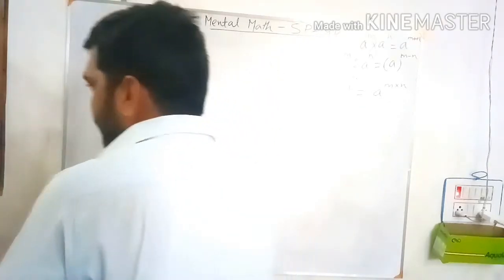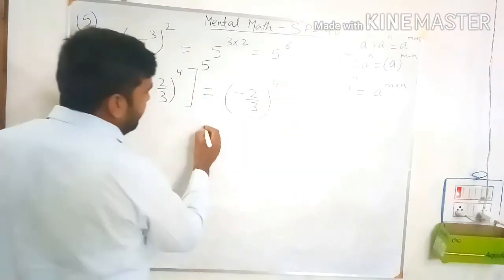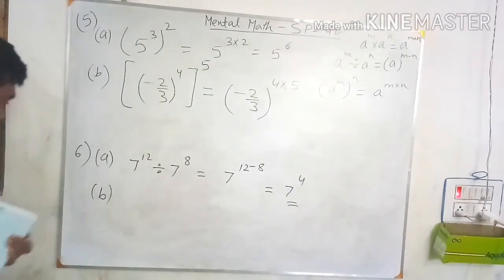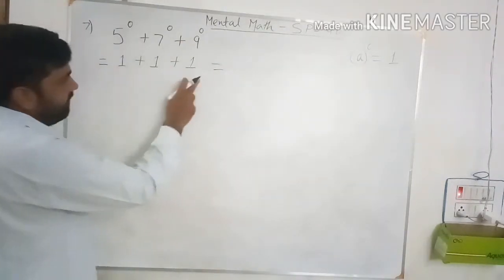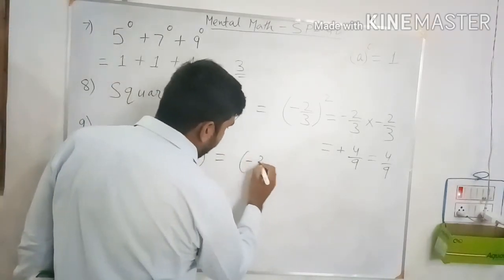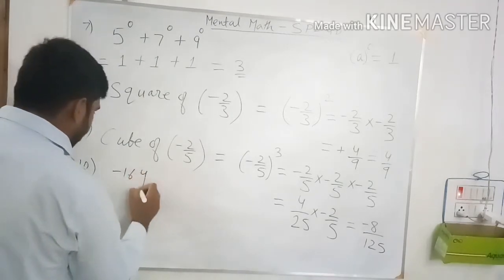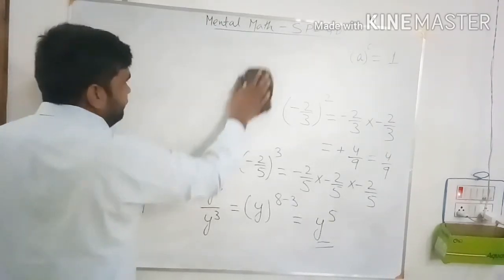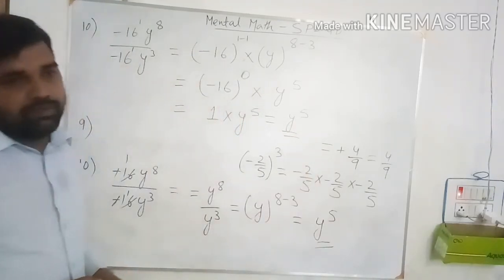Self Practice 4D Part 4